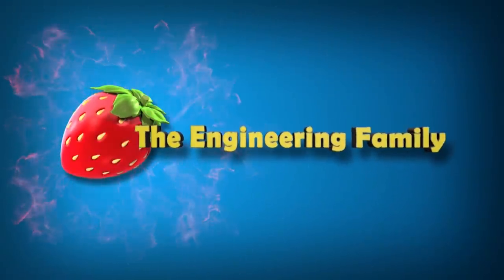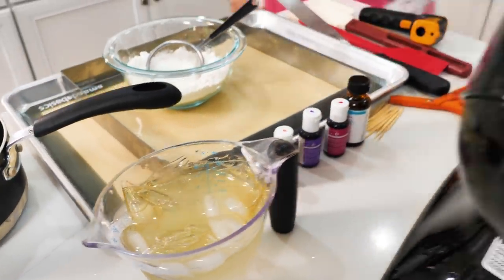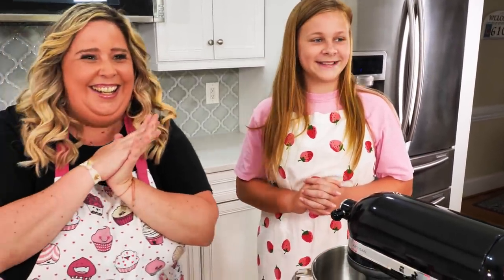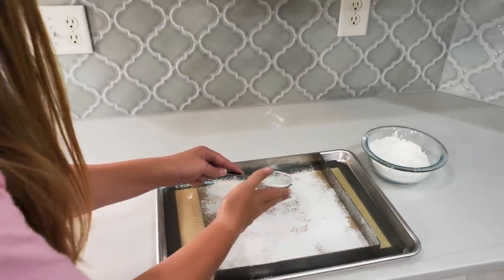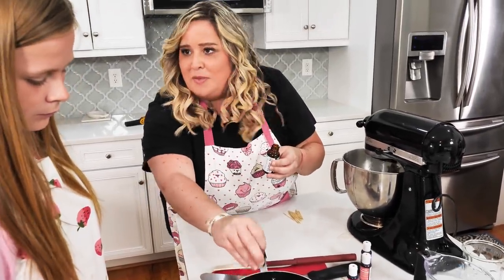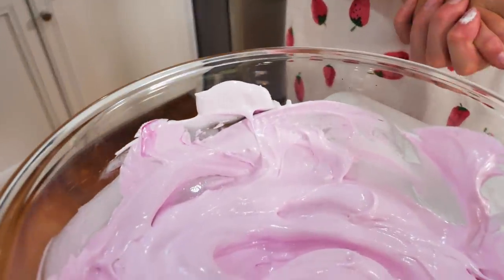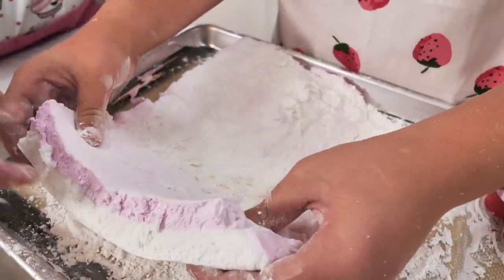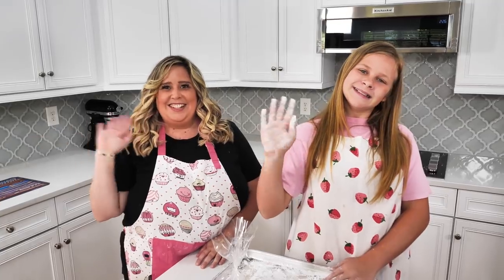Assistant Shows How to Make Homemade Marshmallows with Mel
The Assistant has a special guest! She is joined by two-time champion Mel and they make homemade marshmallows! That's right - these are tasty treats that you can make in your very own kitchen!